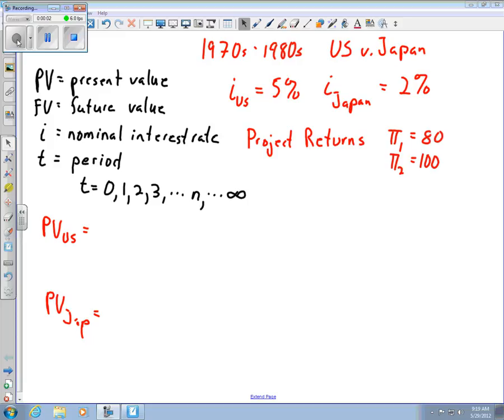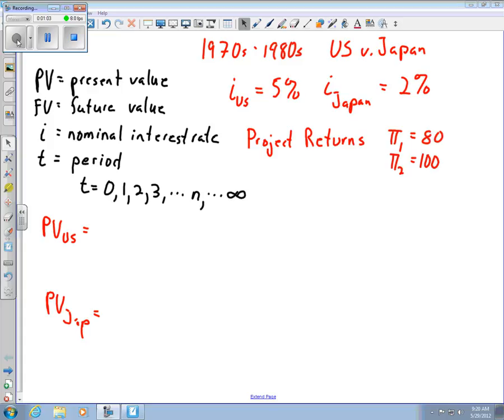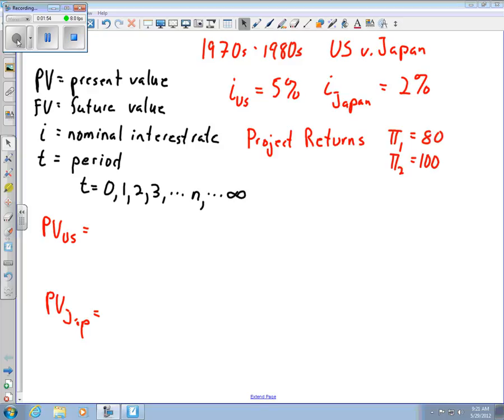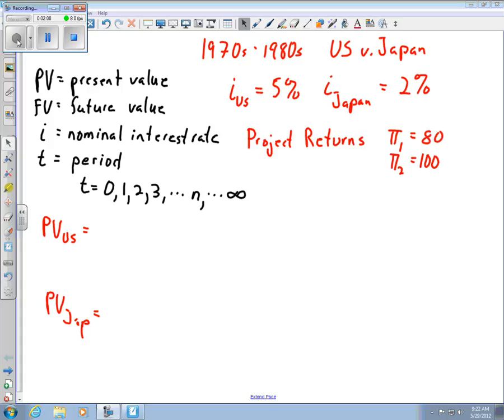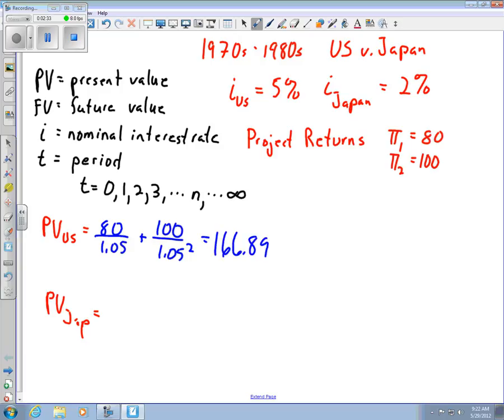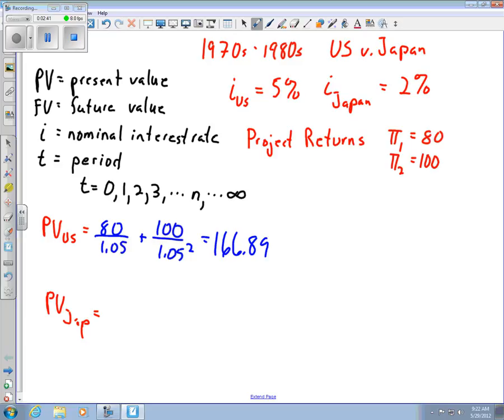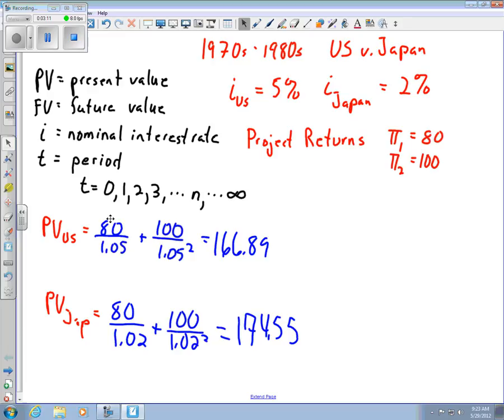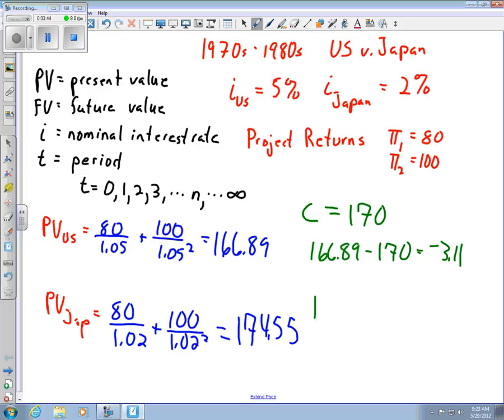Convergence Part 2